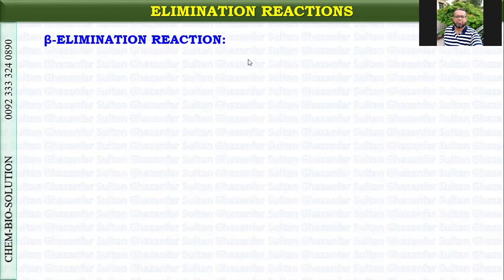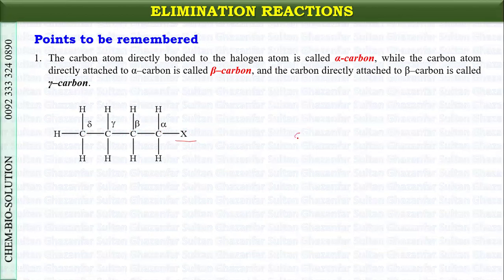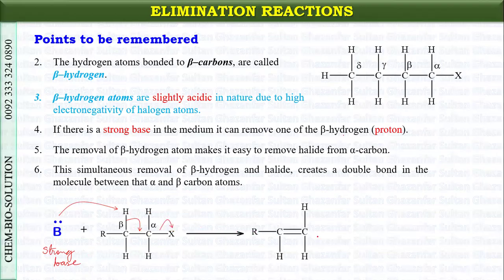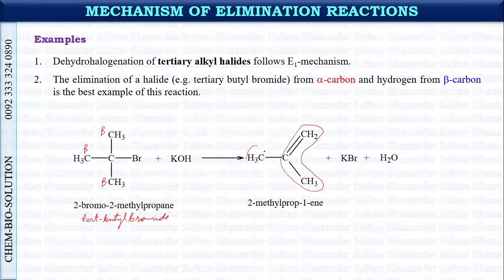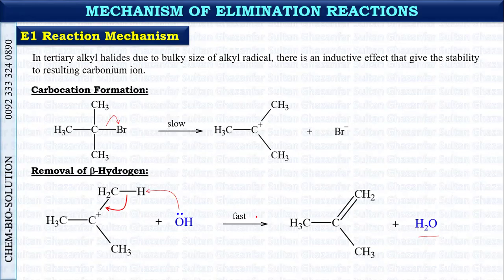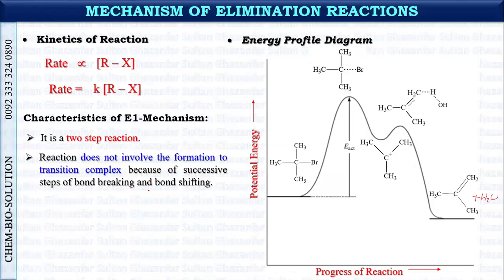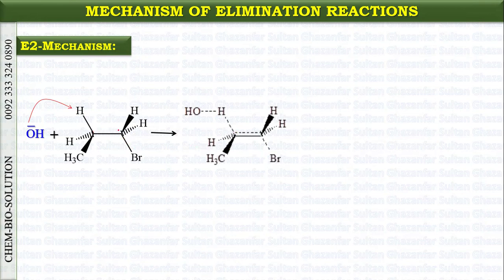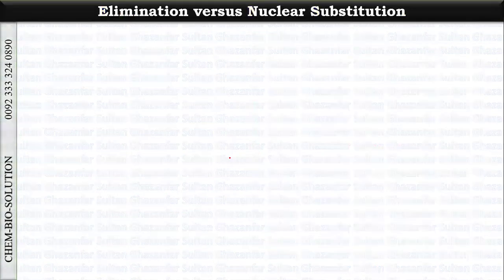Alkyl Halides: Elimination Reactions and Mechanism